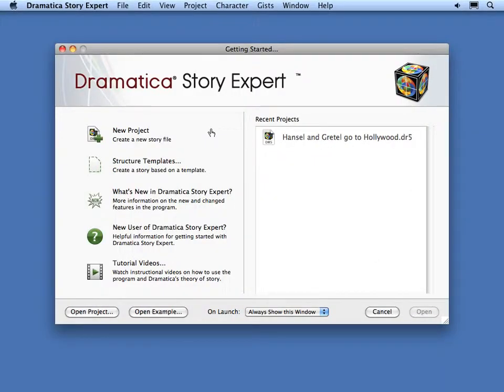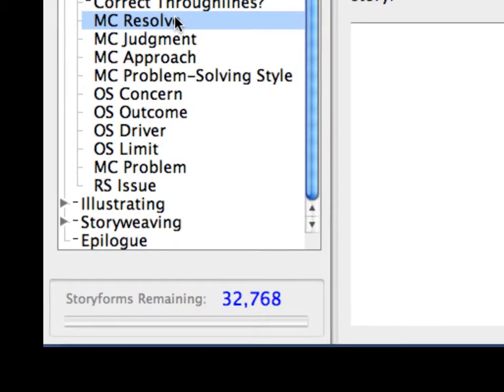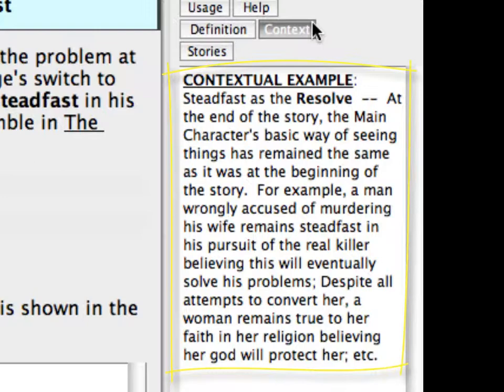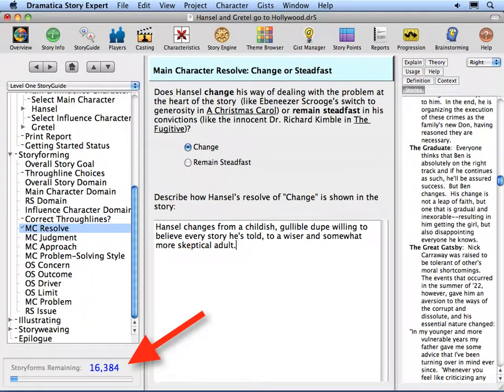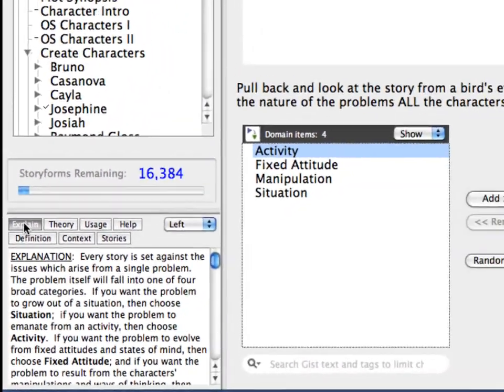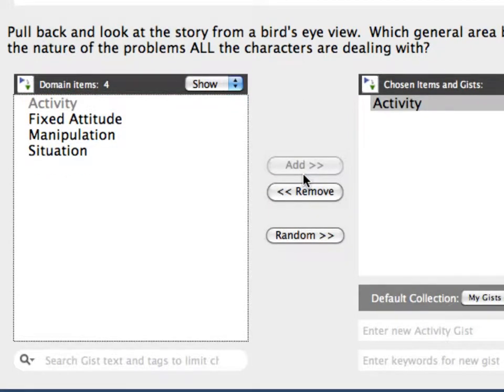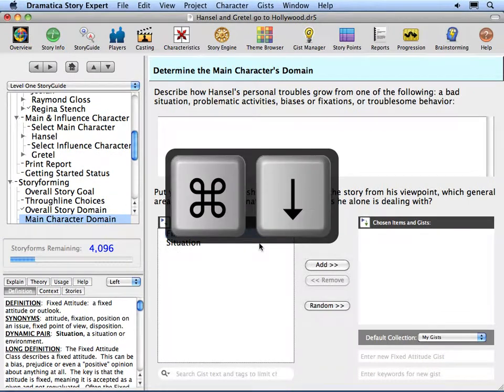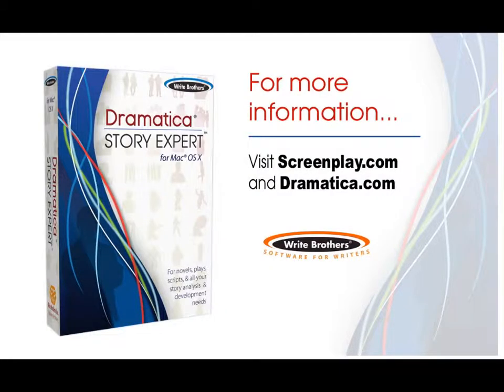DSE-3-3-Storyforming.mp4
In this lesson, you explore the various ways to make storyforming choices in the StoryGuide within Dramatica Story Expert.  Learn how to add and remove structural choices, make choices for story dynamics, and illustrate each story point as you go along.